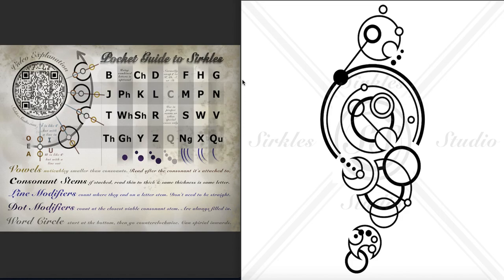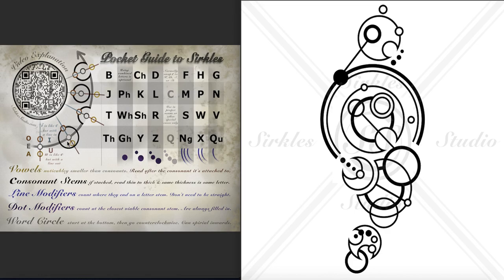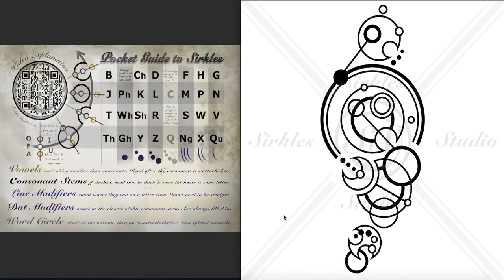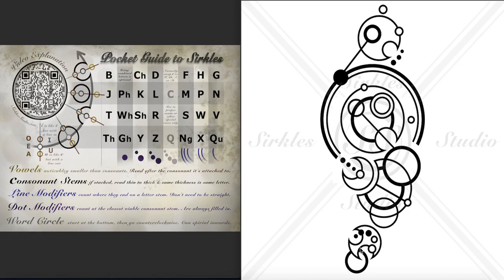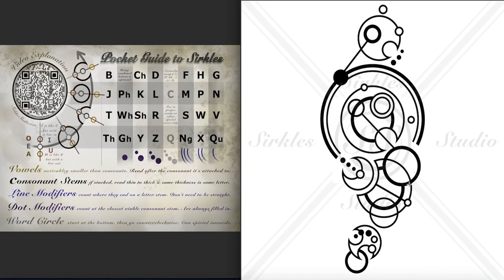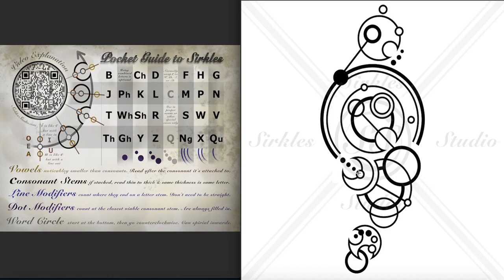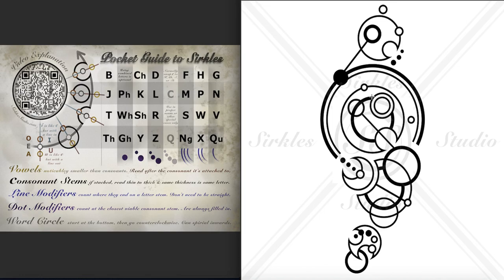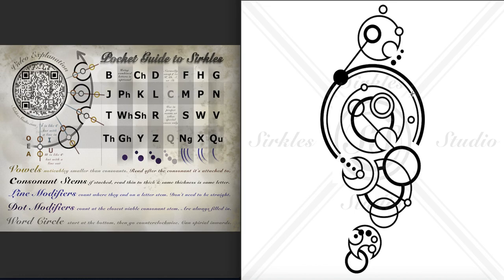Supernatural Sirkles: "Good things do happen, Dean"